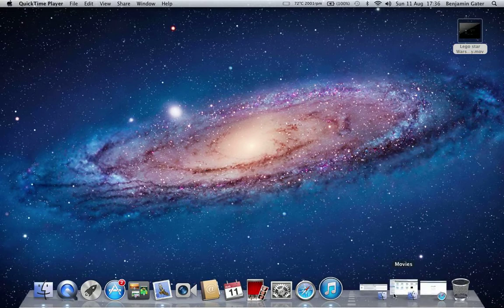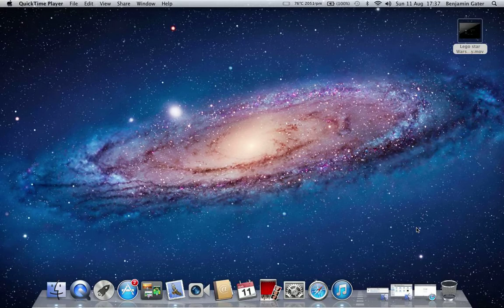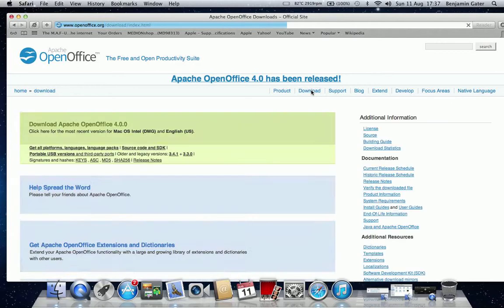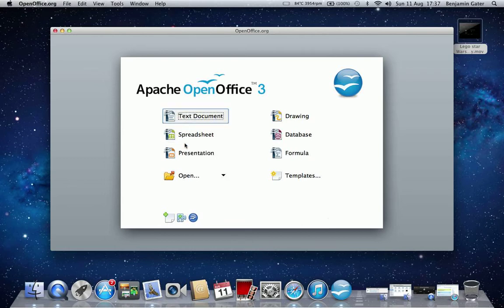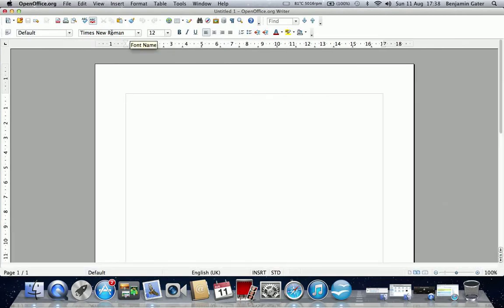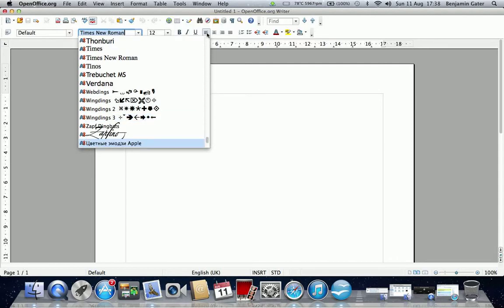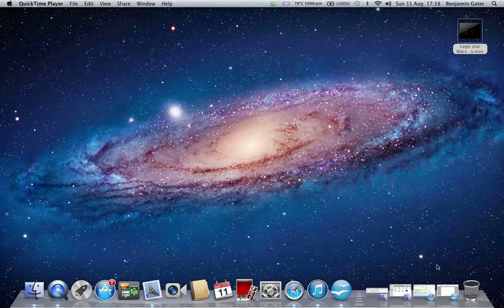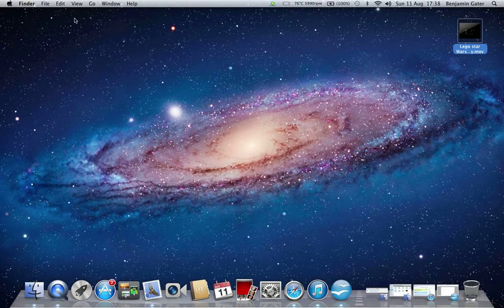How to get microsoft word free for mac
Enjoy a really great program